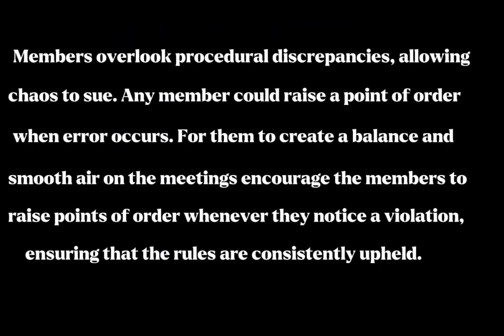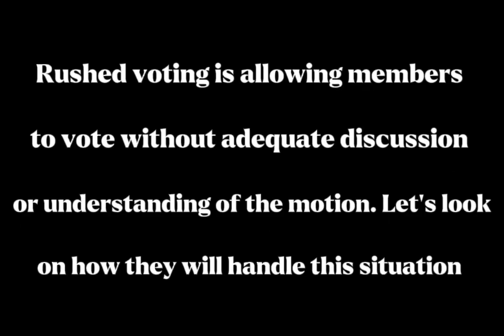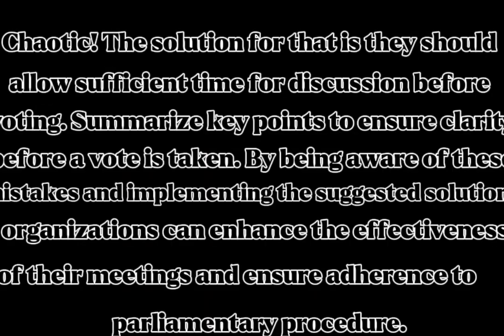SV.73.The Common Parliamentary Pitfalls and Their Solutions with Mr. Bowman’s QAs…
The links are provided to fact-check the information as exemplified by the video.

Let us know if you guys have some interesting vlog ideas. Have a great day ahead.

Facts Checker/Validator: Rissa  Gumapit

Actors:
Rissa Gumapit ( NARRATOR) ( SCRIPT WRITER)
Jessl Myles B. Bulaqueña  ( SCRIPT WRITER)
Jolina R. Trinidad
Jenelie C. Tan

005. Exploring the Miraculous Church, and Trailing the Oasis of Greenery...

See you in my next vlog!

Mr. Bowman